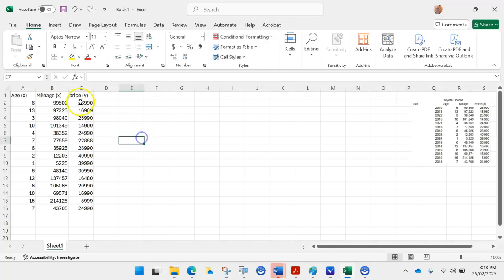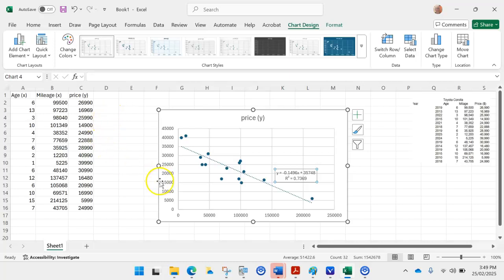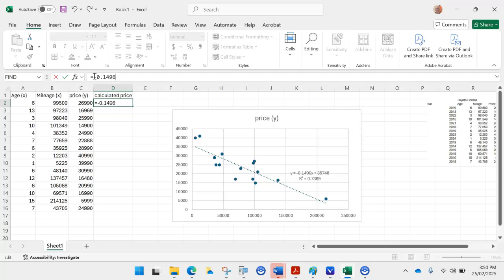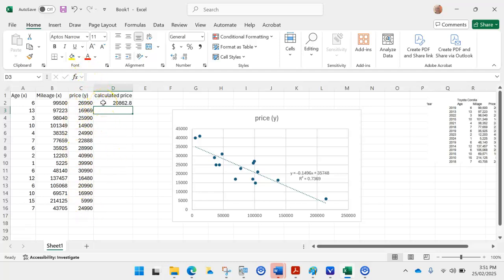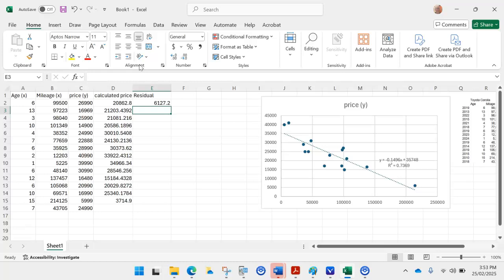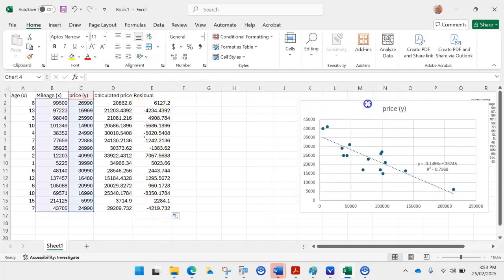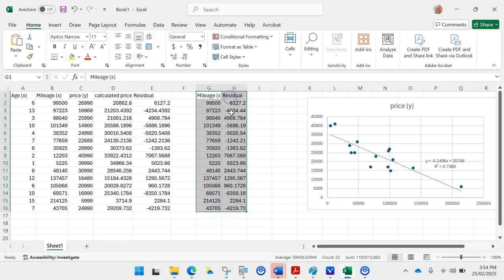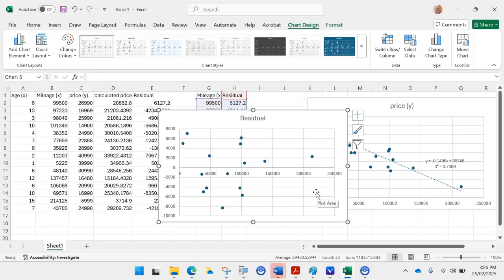How to make a residual plot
Like the name suggests.